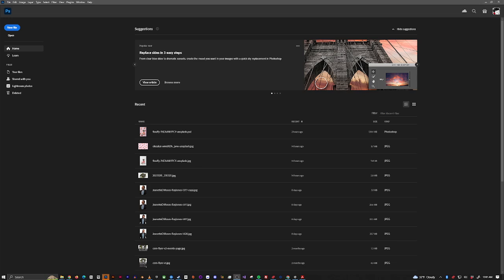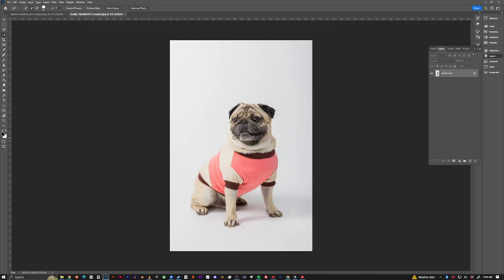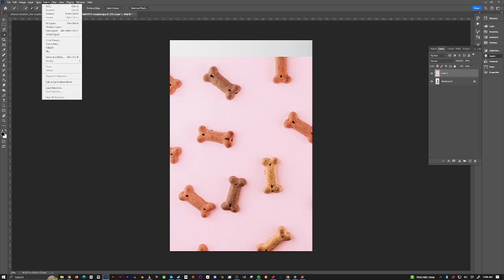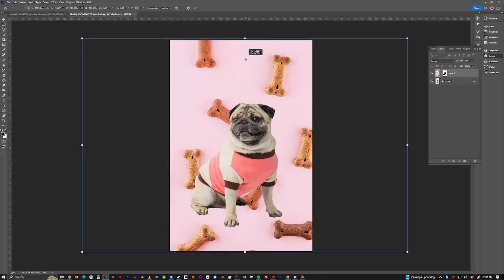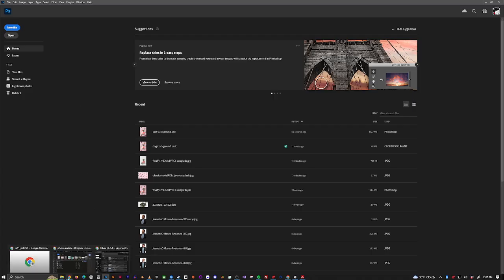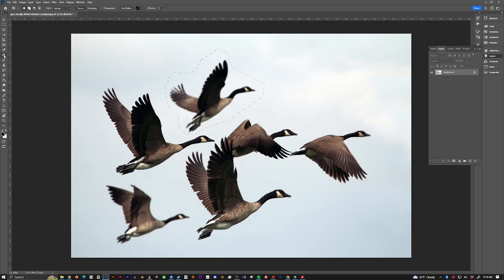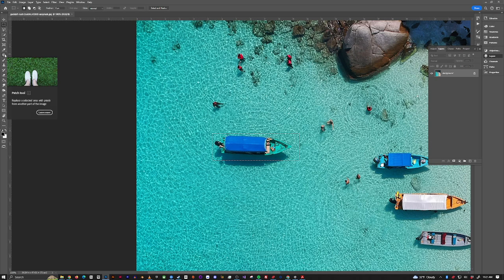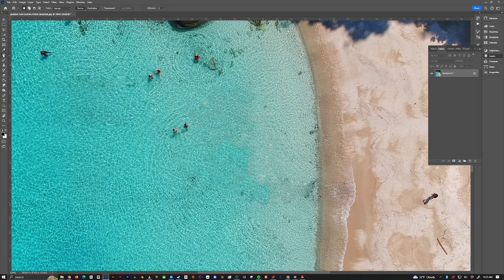Basic Photoshop: Layers, Masks, & Minor Edits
A video recording from a workshop that introduces you to the basics of editing Images in Adobe Photoshop. Requires access to Adobe Photoshop 2020+. Begins with a short intro; follow along and practice with the images in the zip file linked below.